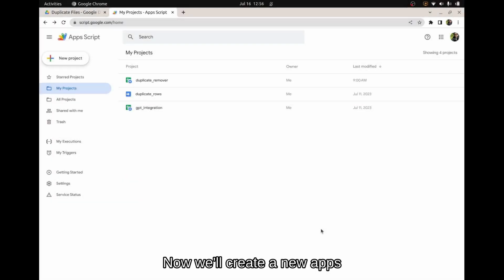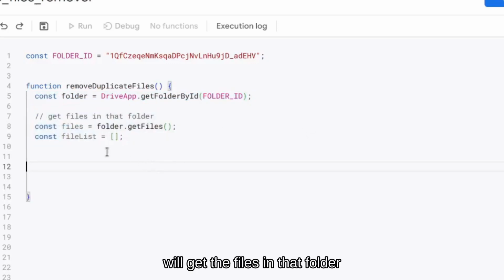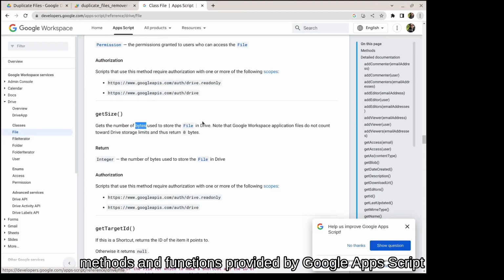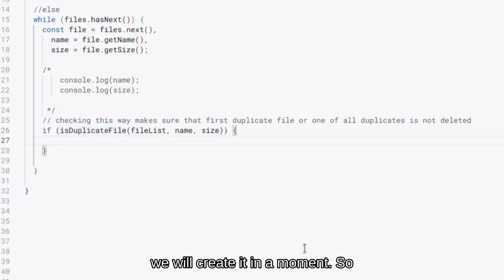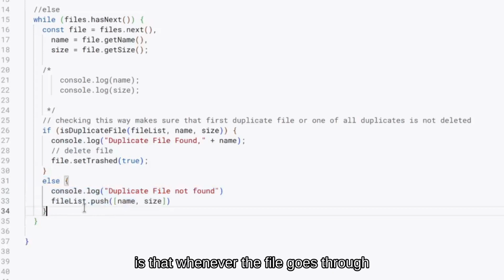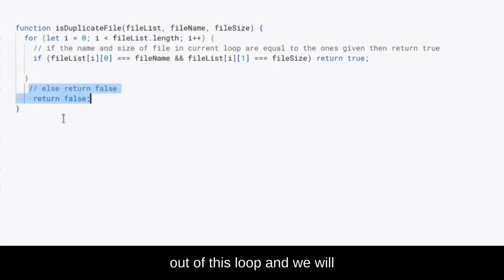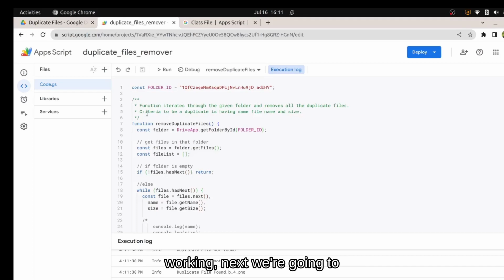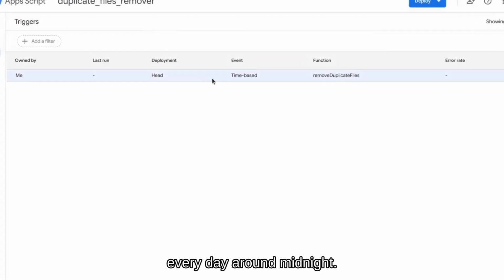How to Find and Delete Duplicate Files In Google Drive?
The video is aimed at anyone who wants to learn how to delete duplicate files in Google Drive automatically. In this video, I'll show you how to easily delete duplicate files in Google Drive, automatically with Google Apps Script. This is a great way to free up space in your Google Drive and keep your files organized.

## If you're not a Coder

If you're not a coder, don't worry! You can still use this script. Just copy the code in the Code.gs file, from the GitHub repository and paste it into your own Apps Script project. You can create an Apps Script project

Once you've pasted the code, you'll need to replace the value for FOLDER_ID, in the first line of the code, with the ID of the folder that you want to target. You can find the folder ID by opening the folder in Google Drive and looking at the URL.

The final step is to set up a trigger. This will tell the script to run automatically at regular intervals. You can set up a trigger by following the instructions in the video.

## Chapters
00:00 - intro
00:17 - Create Apps Script Project
00:46 - Get Folder ID From Drive
01:02 - Find And Remove Duplicate Files
05:10  - Is this File a Duplicate?
05:45 - Remove Duplicate Files Testing
06:45 - Set Up Automatic Trigger
07:50 - Conclusion

## Blogs

## Hire Me
I can automate your Google Workspace apps like Gmail, Gsheets, GDocs, GDrive, etc as per your need. I'll provide high-quality service. Whatever, your needs are, do not hesitate to get in touch.